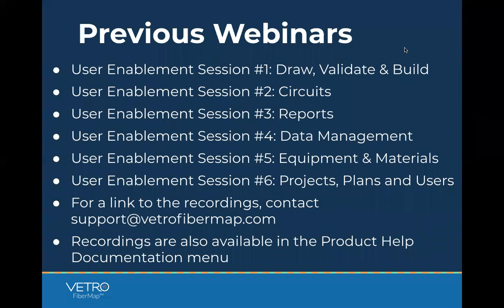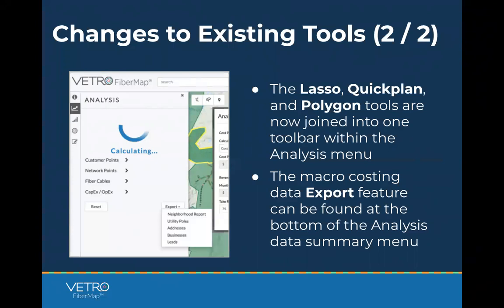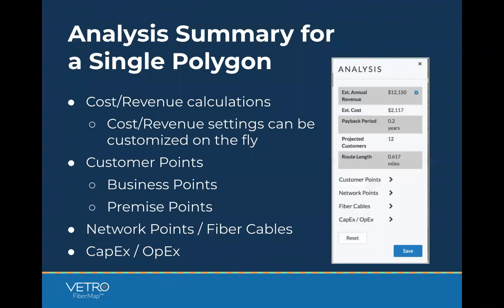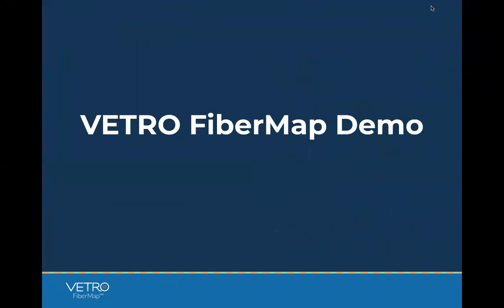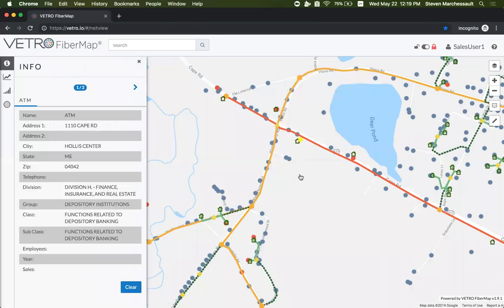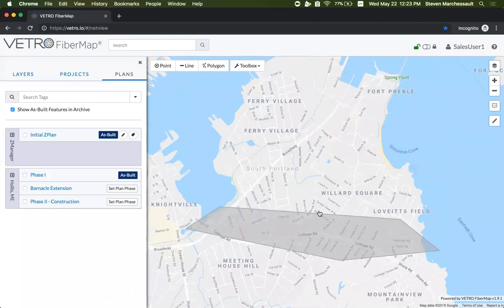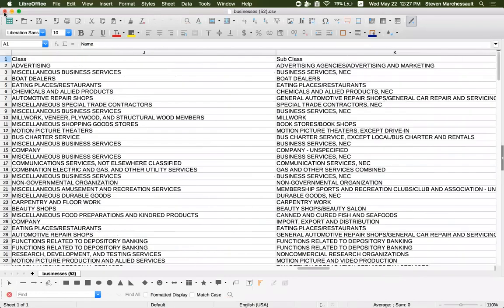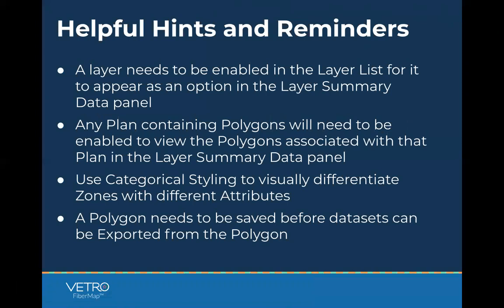VETRO FiberMap - User Enablement Webinar Session #7: Analysis with Polygons